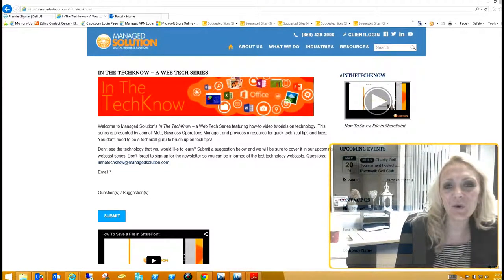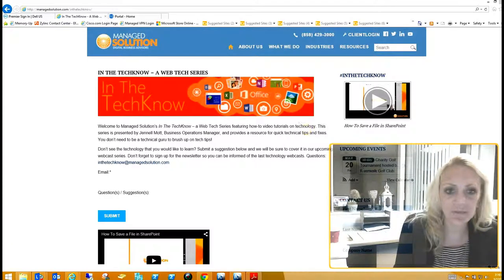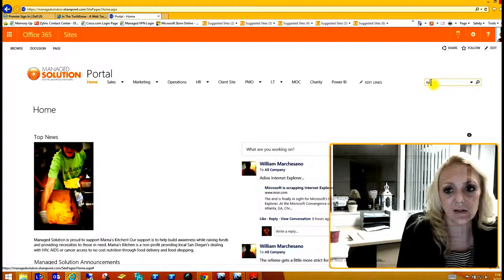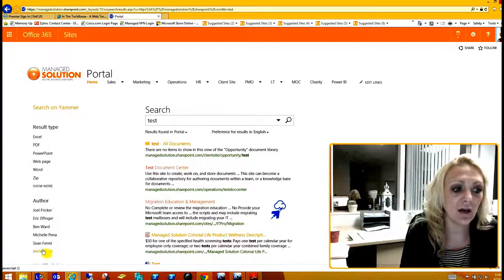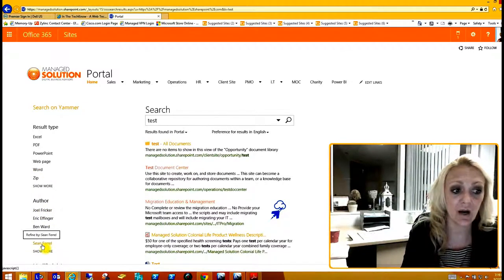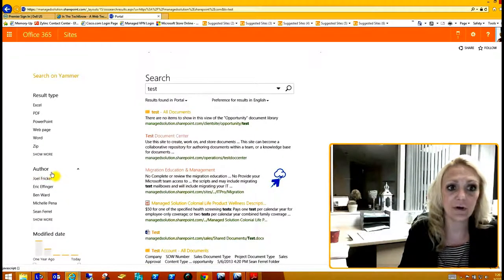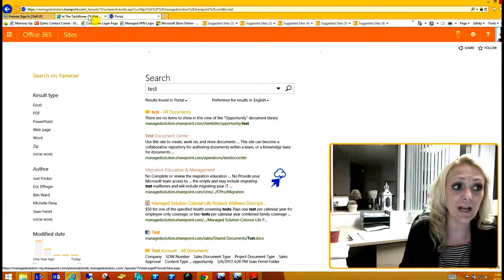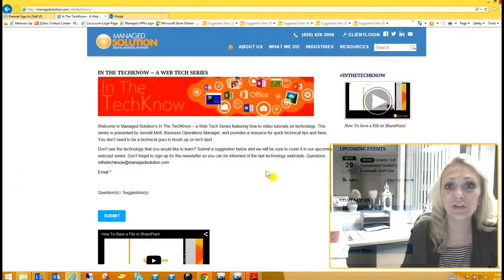How to Search For a File in SharePoint Online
Welcome to Managed Solution’s In The TechKnow – a Web Tech Series featuring how-to video tutorials on technology. This series is presented by Jennell Mott, Business Operations Manager, and provides a resource for quick technical tips and fixes. You don’t need to be a technical guru to brush up on tech tips!